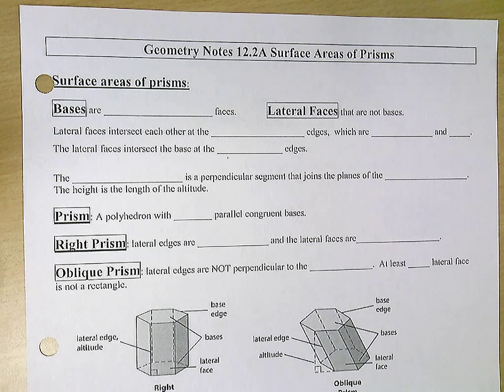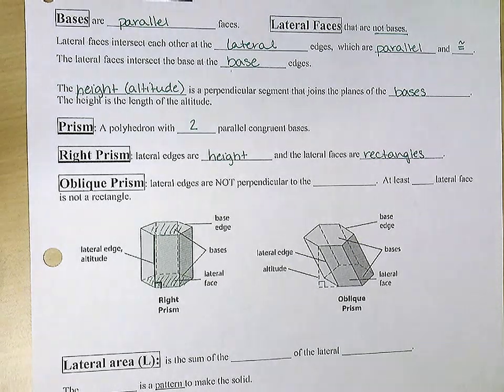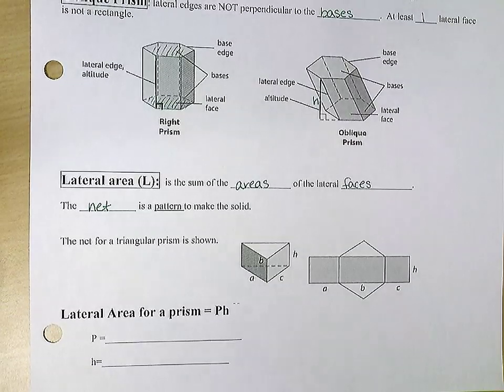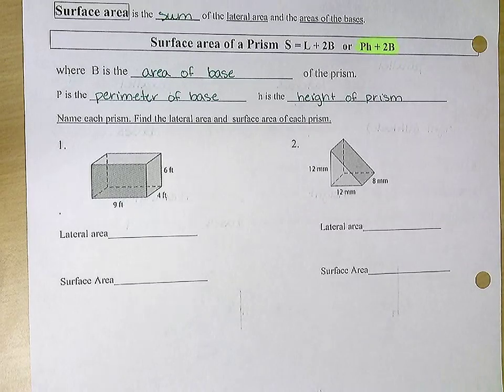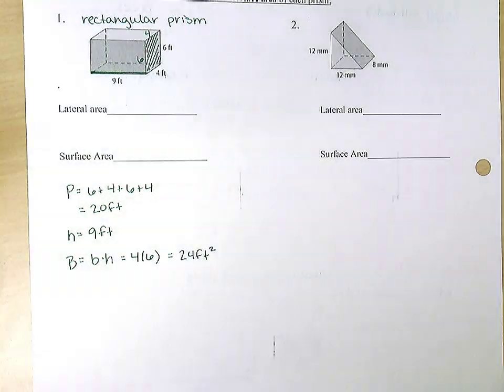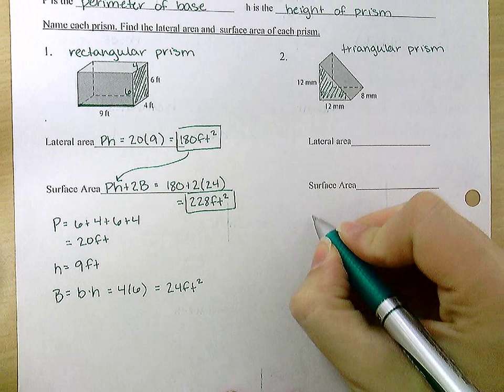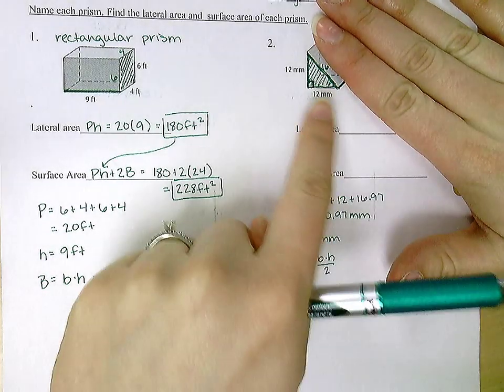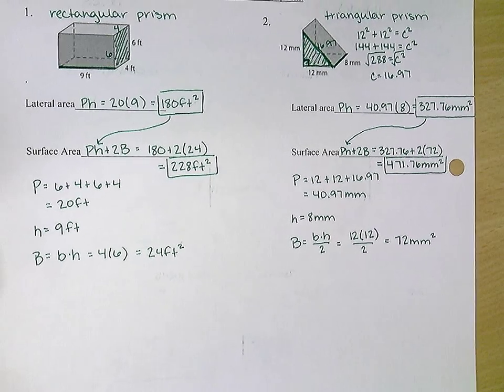Lesson 12 2A